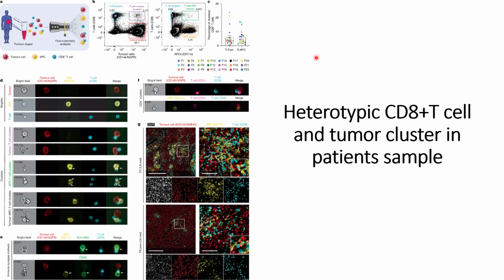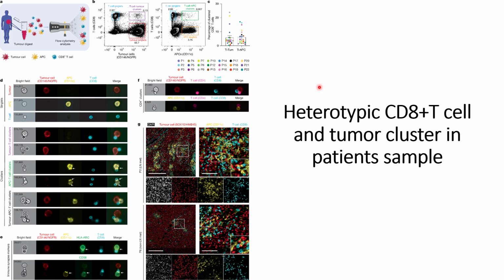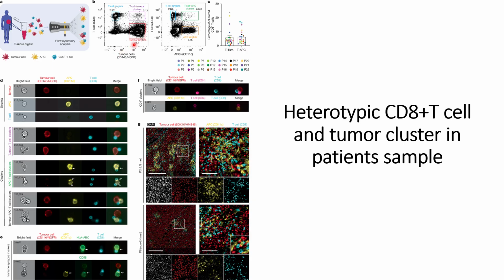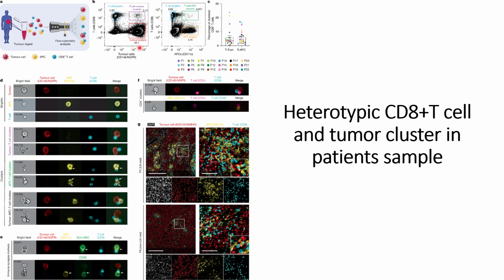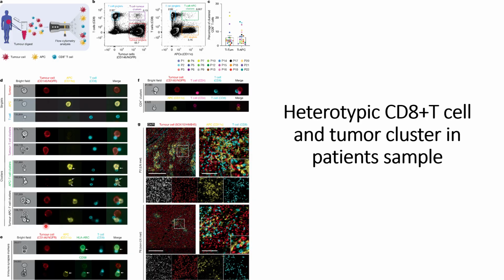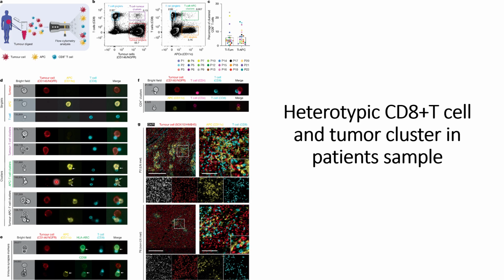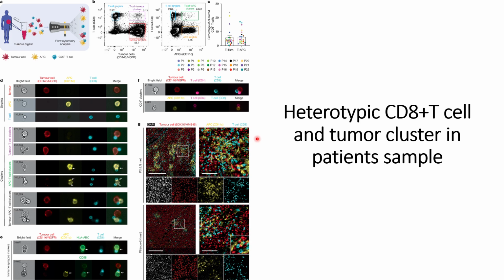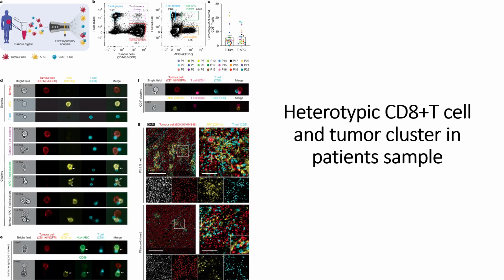Heterotypic CD8+ T cells and tumor clustered in patient's sample Code: 1100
Gist: After observing T cells-tumor cluster in the in-vitro studies, researchers checked similar heterotypic T-cells and tumor clusters are observed in the clinical patients. For their study they used 22 different melanoma cancer patients and check the tissue samples various anatomical sites including the lymph nodes. Since lymph nodes also contain APC, they checked not only the CD8+ -T cells-tumor cluster, CD4+Tcells -tumor cluster, however also APC-tumor cells (figure 2a). In all the patients, both T cells-tumor and APC-tumor clusters are found (figure 2b,c). CD8+-T cell can interact with tumor or/and with APC (figure 2d). Immune synapse makers such as HLA-ABC, CD58, CD11c also found align itself with cell-cell interactions (figure 2e).  CD8+ Tcells and tumors also interacted to each other (figure 2f). Finally patients samples also checked with different immunofluorescence markers and found similar function of CD8+ Tcells, tumor cells and APCs in 10 µm range (figure 2g).